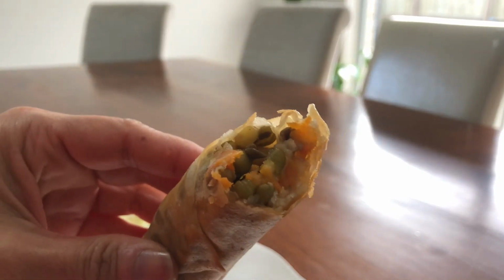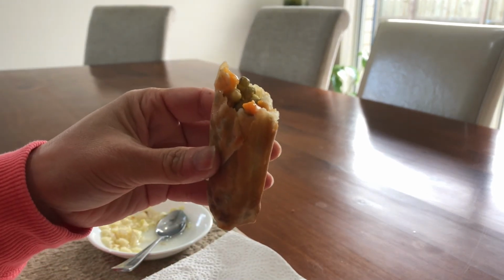LUMPIA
A simple dish that satisfied my cravings. This is a healthy version of it.
No meat, nothing fancy.